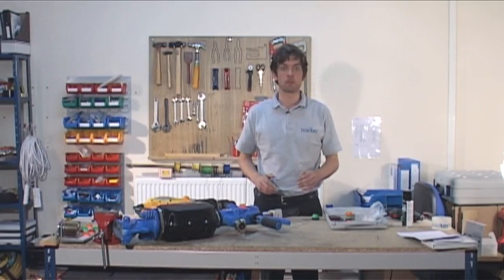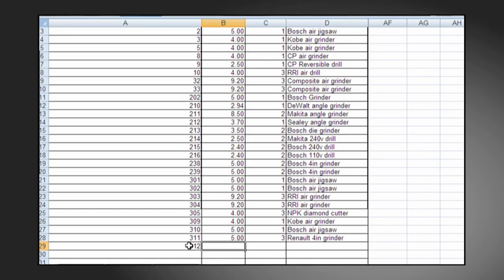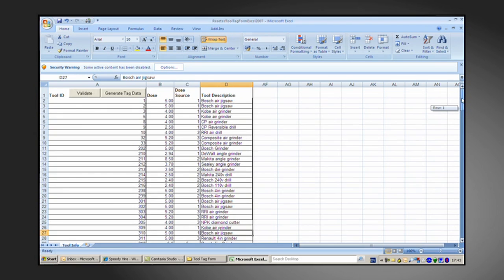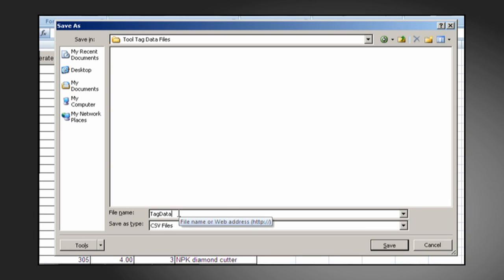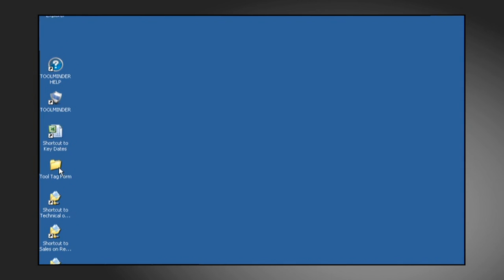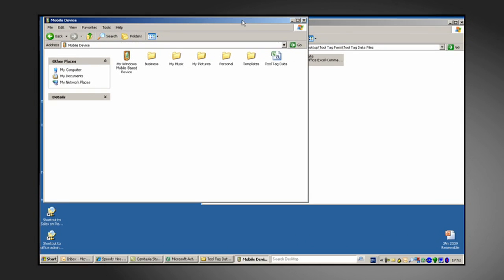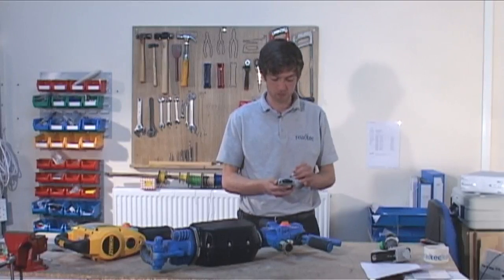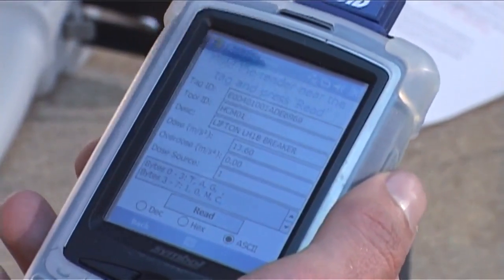Programming a Tool Tag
Quick tour of how to program a Tool Tag with tool specific vibration data.